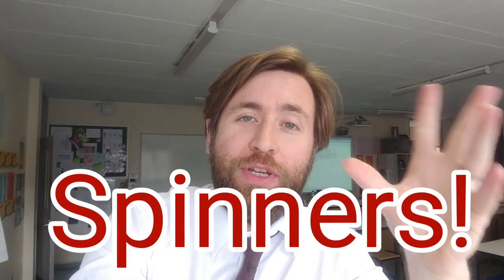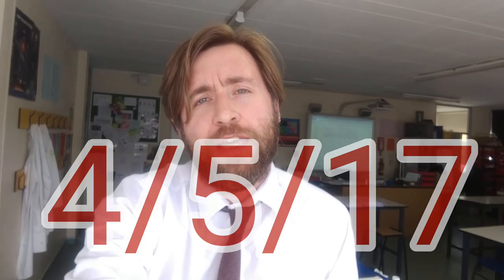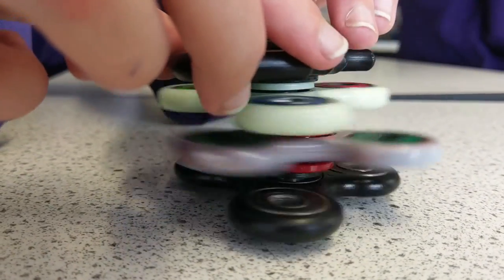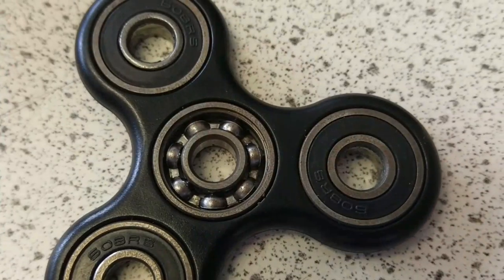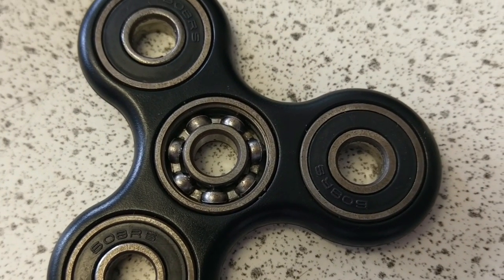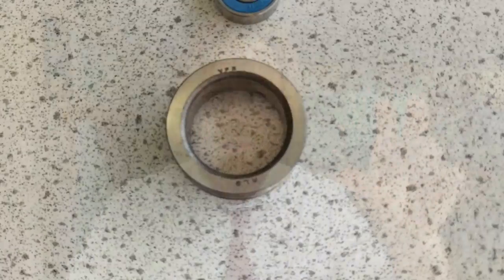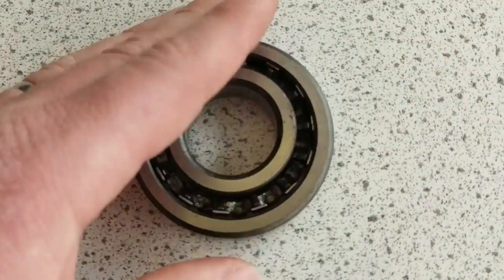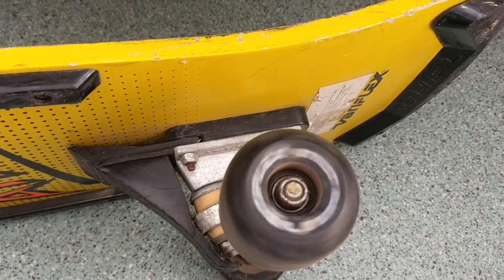Spinners! - how do fidget spinners work? - Quick Physics Video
Fidget spinners work because there is a bearing in the centre.  This is a good example of conservation of angular momentum, essentially the thing will keep spinning until there is an external moment, this is provided by the friction between the two rings.  Ball bearings in between the two rings mean that as small as possible surface is touching between the two rotating rings, meaning friction is as low as possible.  Skateboards, rollerblades, bikes and cars are all designed to waste as little as possible energy as heat and sound during friction between the axle and the wheel.